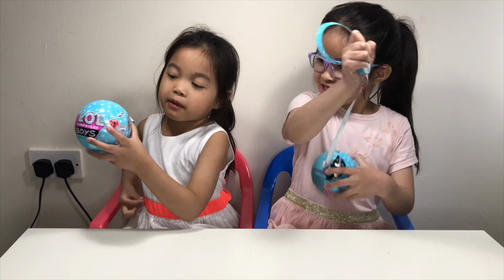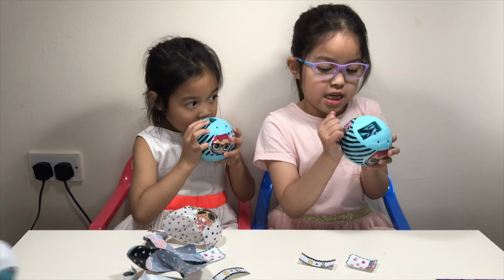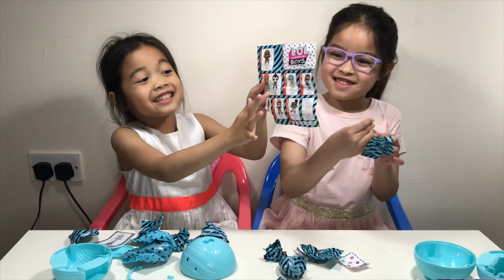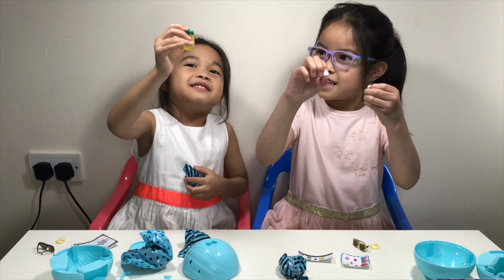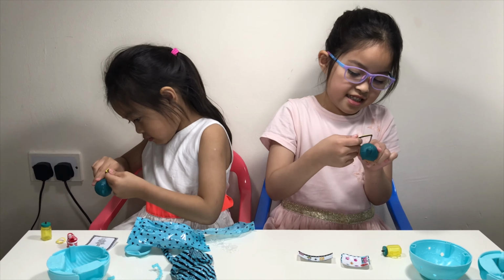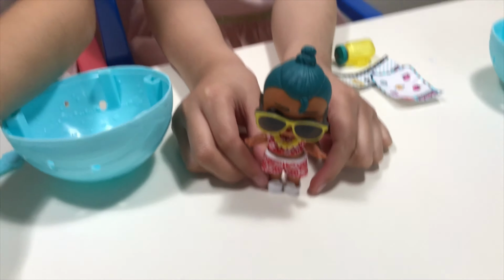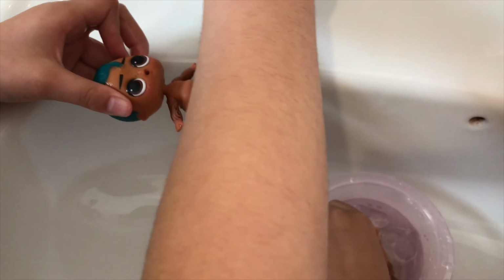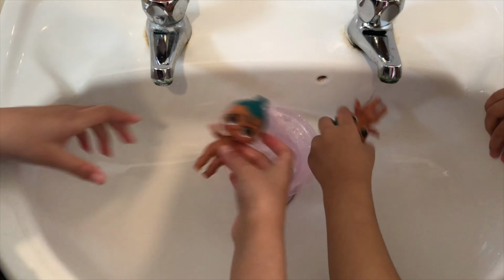LOL Surprise Boys Opening!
Safiya and Alana are so excited to open the LOL Surprise Boys.